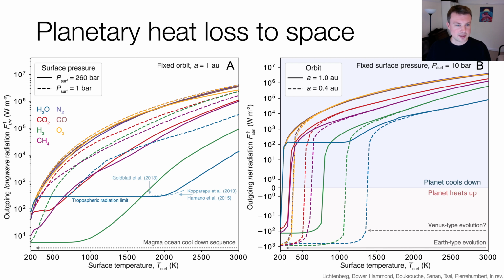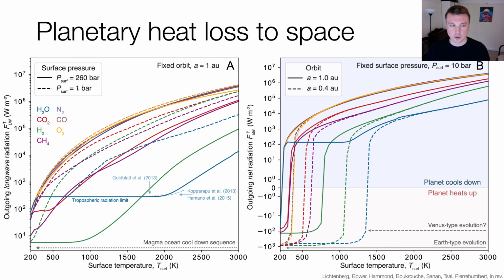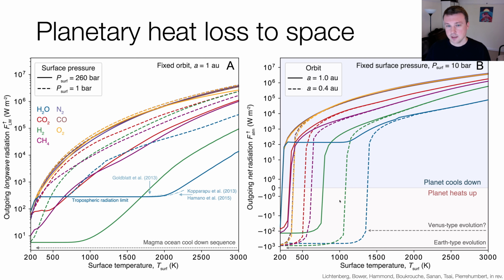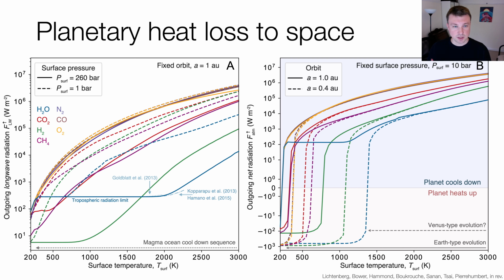Planetary heat loss to space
Exoplanet Demographics 2020 Poster Tim Lichtenberg – Part 05